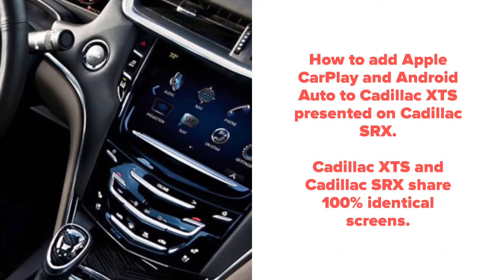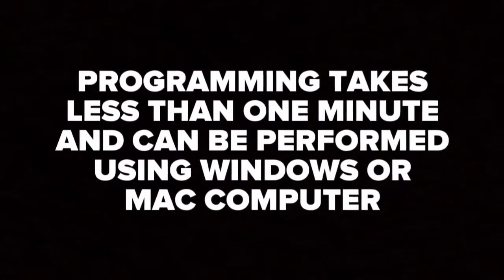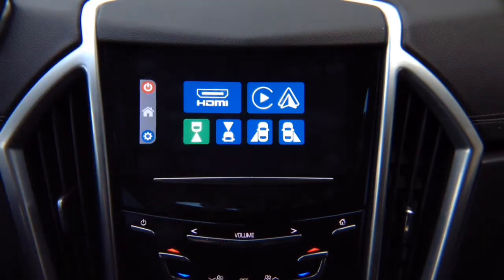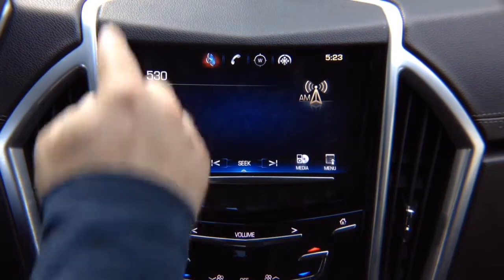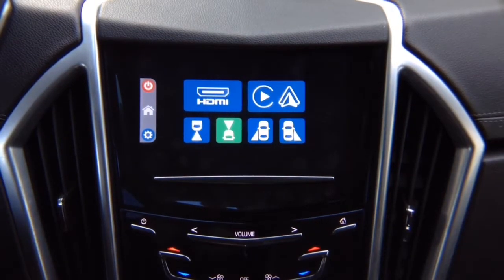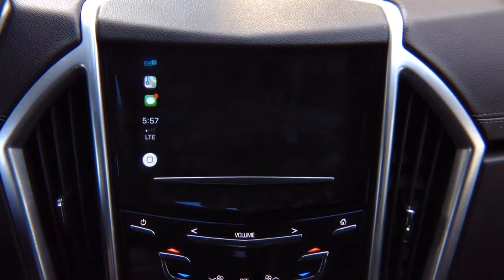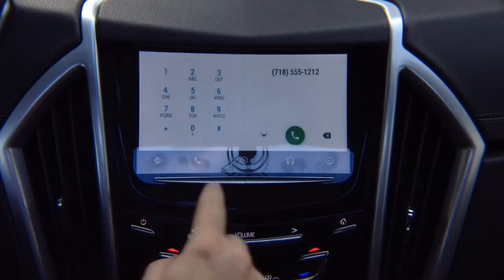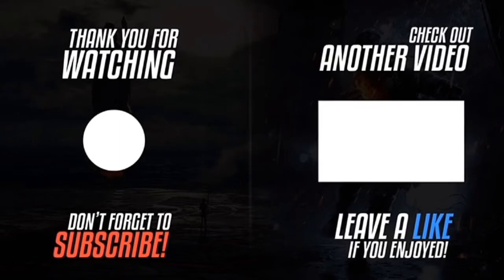Cadillac XTS Android Auto - How To Add Android Auto Apple CarPlay to Cadillac XTS HDMI DVD TV Input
NavTool Video Interface for Cadillac XTS Android Auto Apple CarPlay with or without factory navigation 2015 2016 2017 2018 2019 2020 Smartphone Mirroring, Apple Carplay, Android Auto, Multiple Camera Switching, Navigation Upgrade. - All NavTool products are 100% Made In The USA - Compatible vehicles with just color screen or navigation.

Compatible vehicles with Cadillac Escalade

To avoid confusion with brands that sell repackaged products and have similar names to NavTool brand please read the disclaimer below.